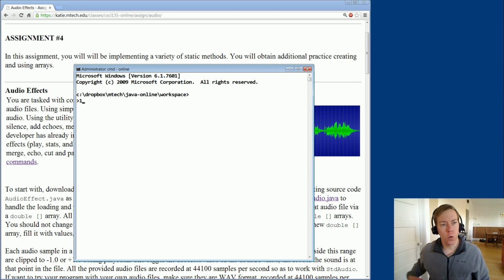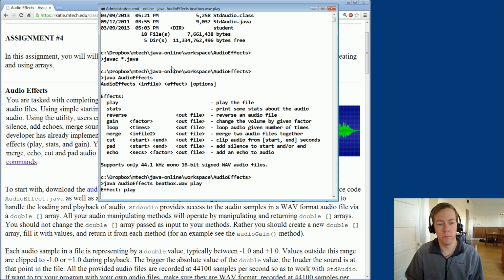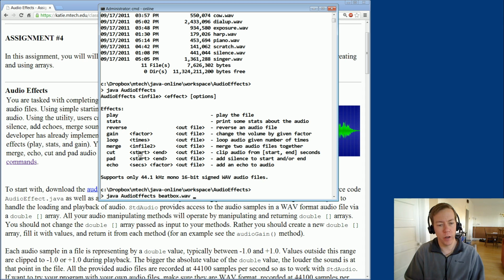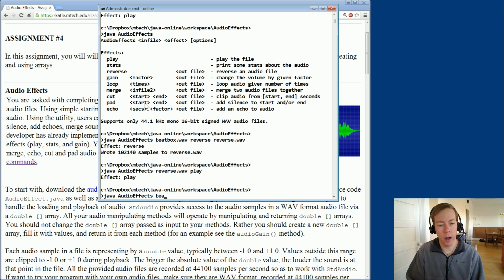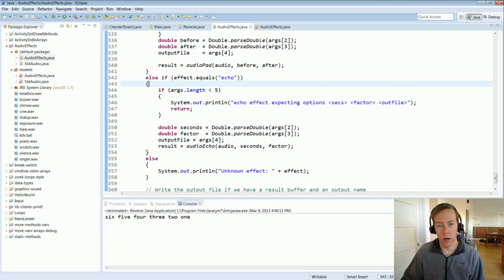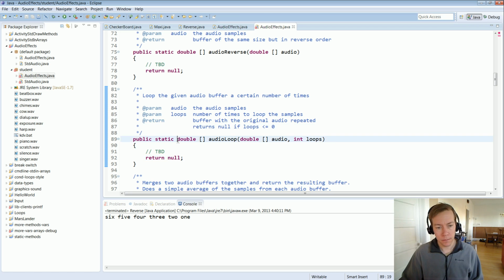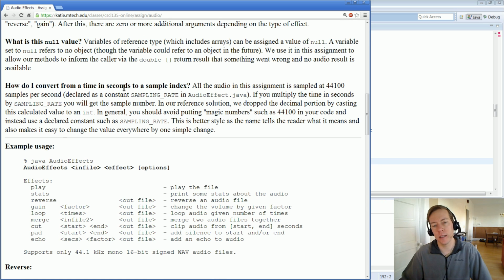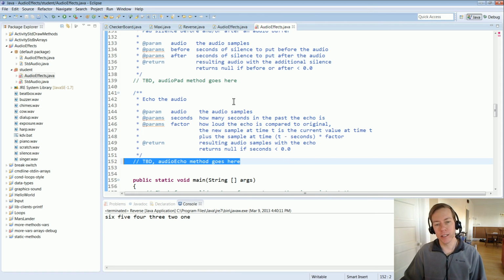Assignment: Audio Effects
Overview of the Audio Effects assignment.  In this assignment you will be completing some static methods that implement various audio effects.